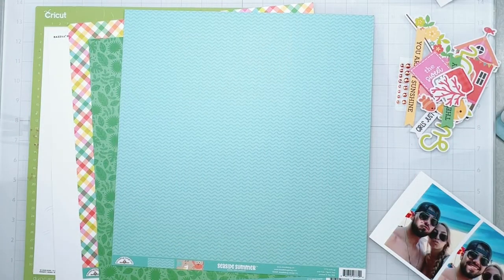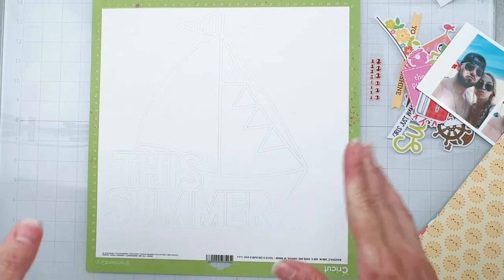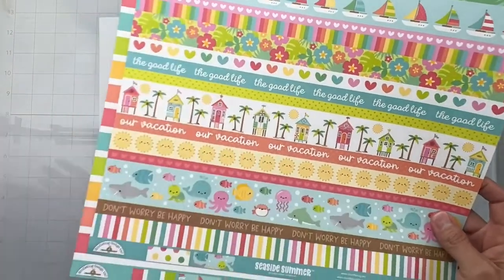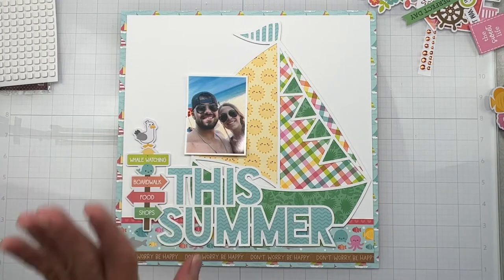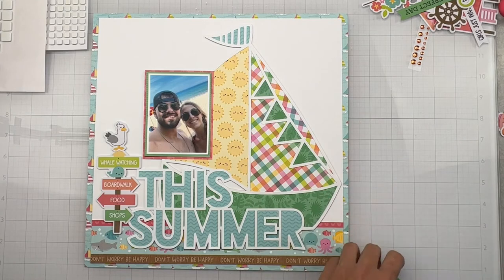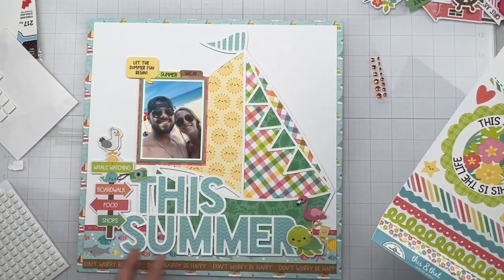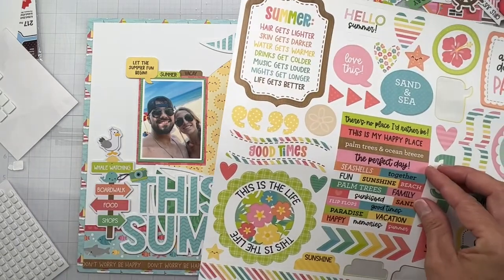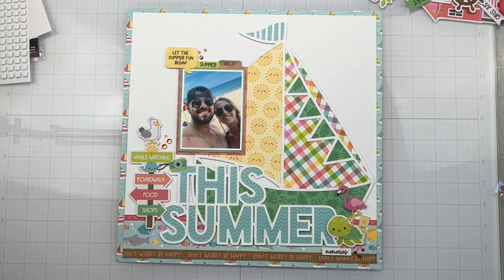The ScrapRoom | Doodlebug “Seaside Summer” | Shannon Allor